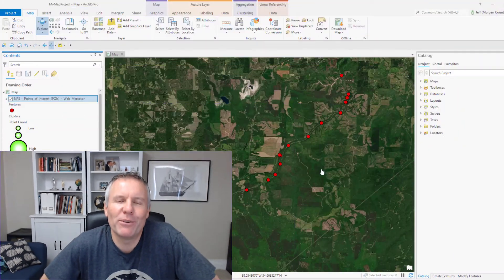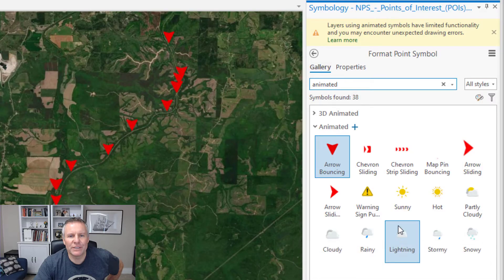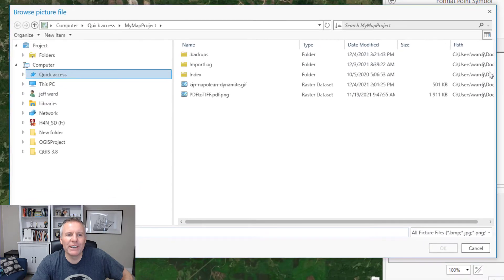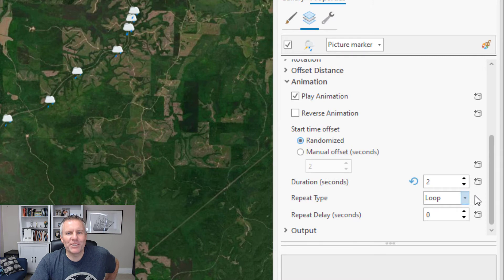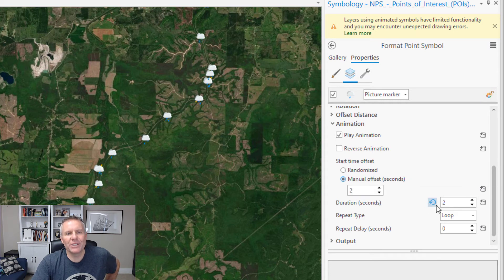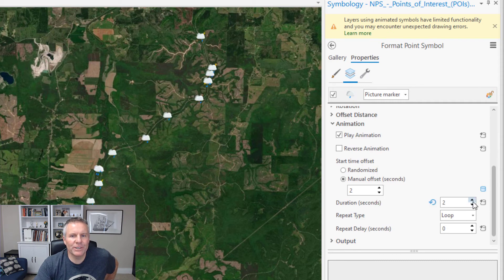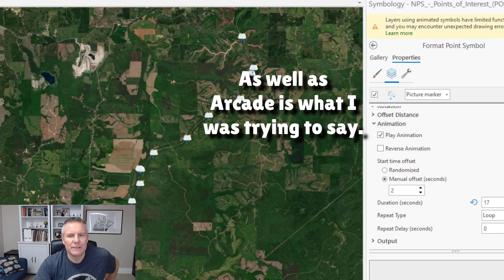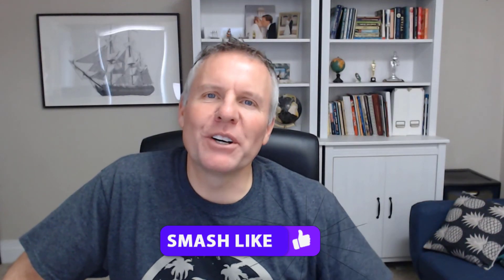What's New in ArcGIS Pro 2.9 - Animated Symbols or GIFs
That's right folks, in ArcGIS Pro, you can now add animated symbols, or GIFs, to your map. I show you how to add some animated symbols Esri has available in the software as well as showing you how to download and add a gif file of your own.